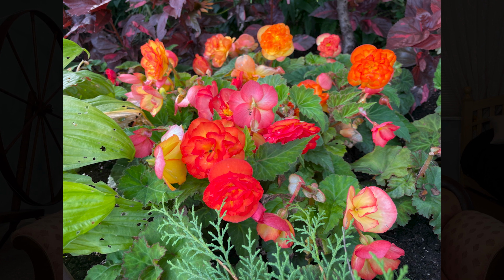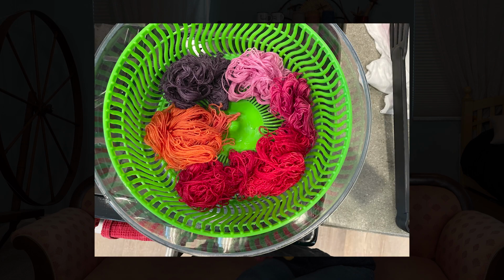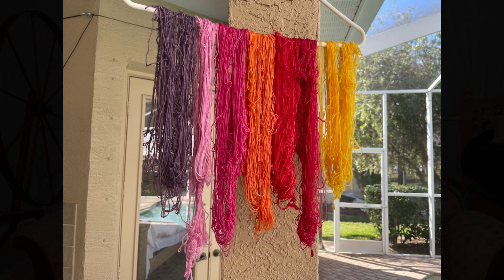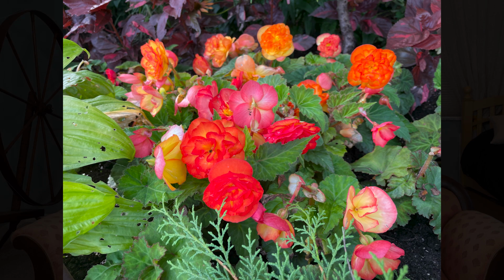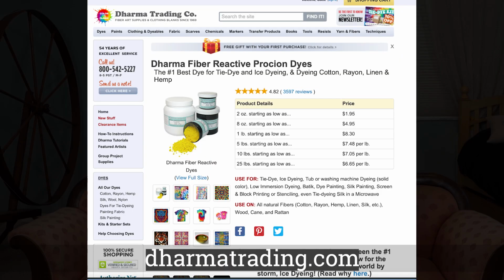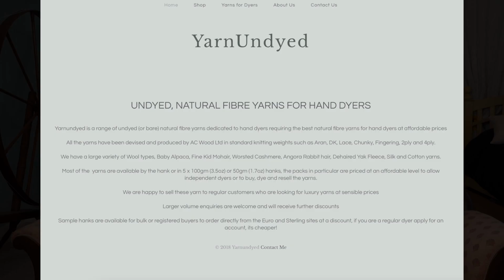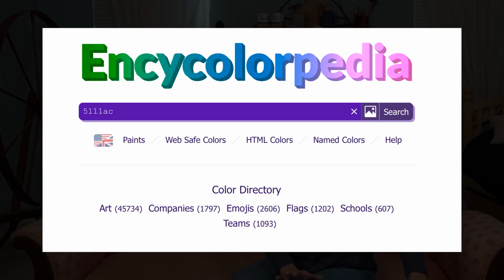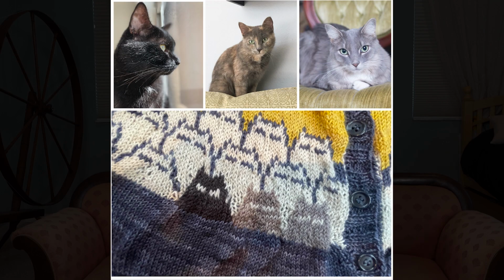Dye Day - Share the Journey and Learn the Web Sites to Help Get You Started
In the journey to add more presicision to dyeing I learned of web sites to help with every aspect and I share them with you here.  See dye day and more.
Hex Codes: Encycolorpedia.com
Thorough education in dying precise colors: alannawilcox.com

Sweater Shiree's wearing: Sinister Catigan found on Ravelry